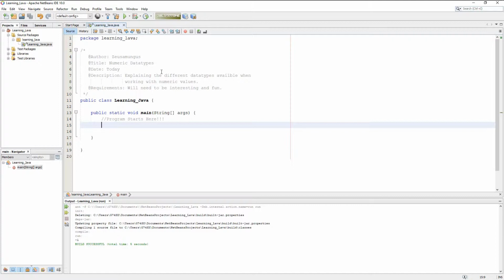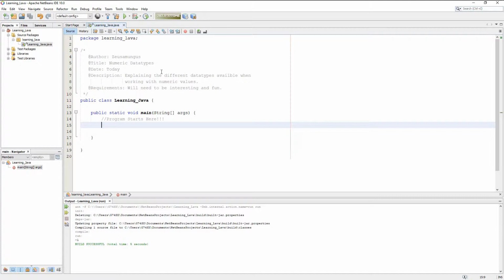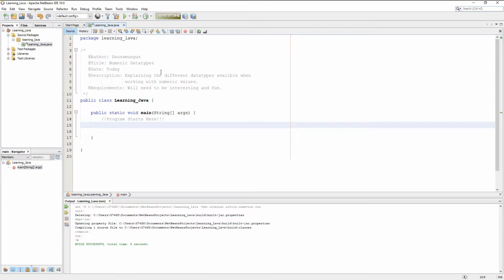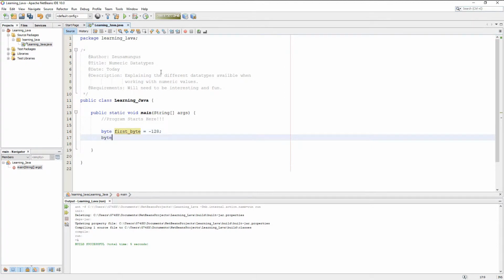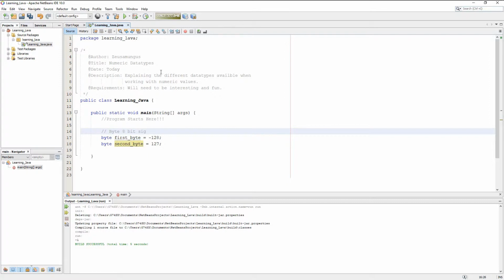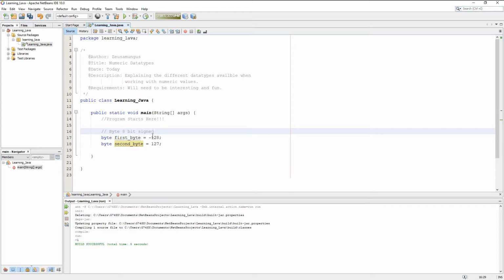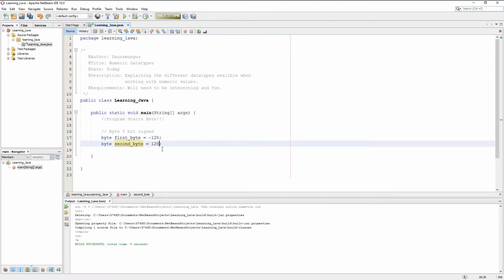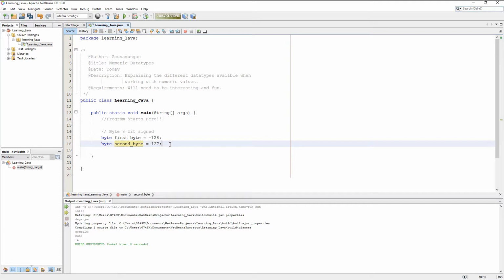LEARNING JAVA: Byte Datatype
This video is to show the different datatypes used in the Java programming language. In this video we mainly focus on the Byte Datatype. It hopefully shows the new programmer the range of the datatype in order to better inform them as to when to use such a datatype when choosing to store data in a Java application.